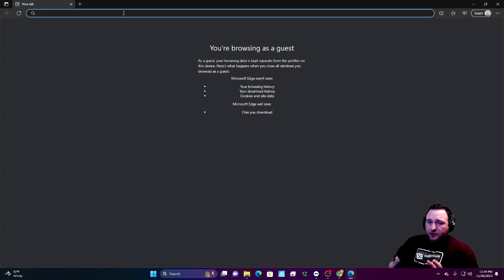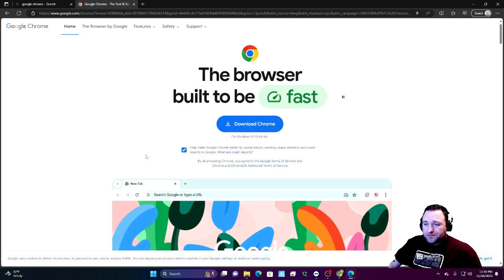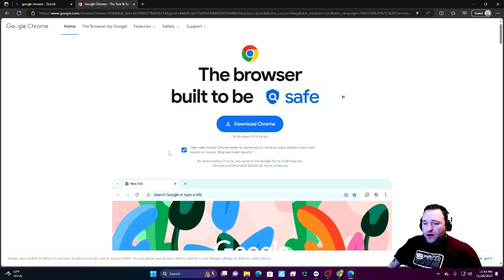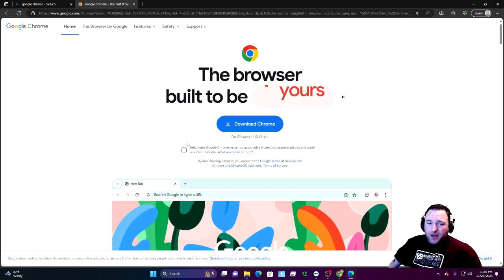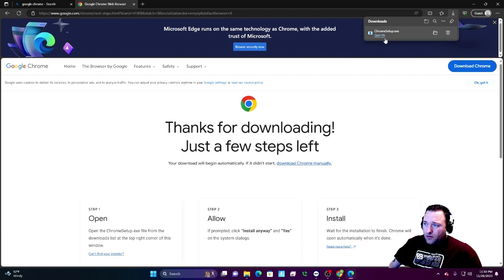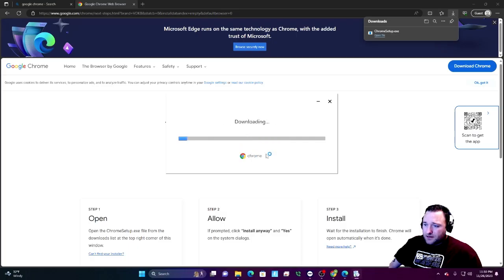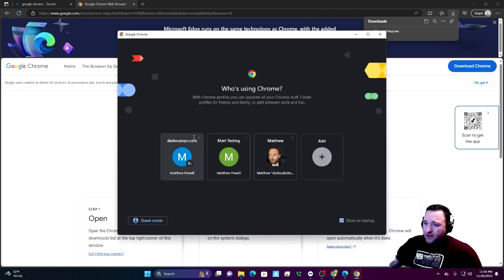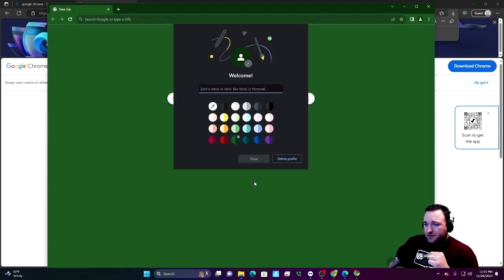Installing Google Chrome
This is the first step in our campaign for Setting yourself up on the Google platform for the security benefits it has.